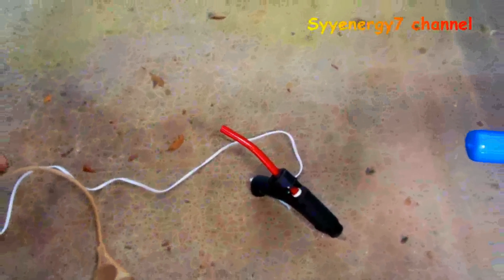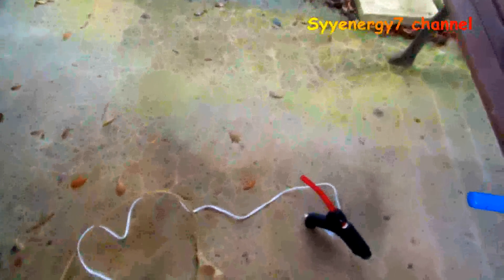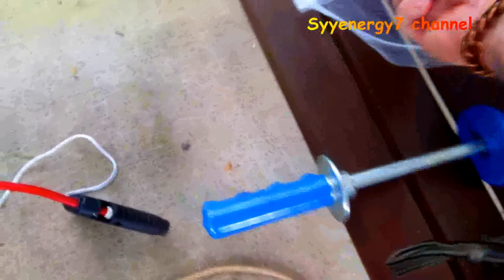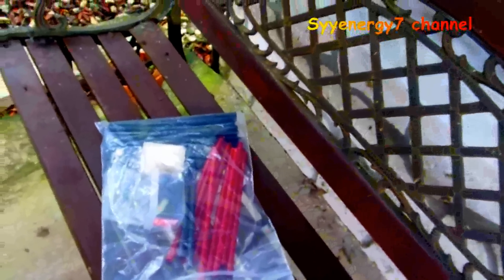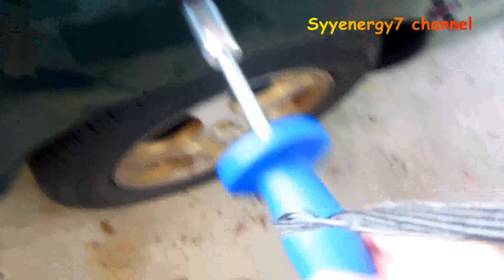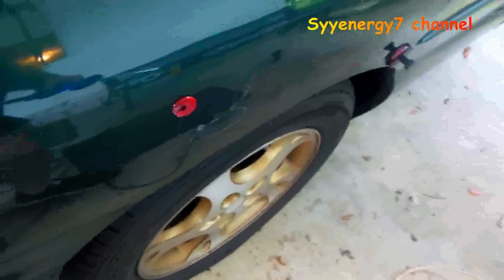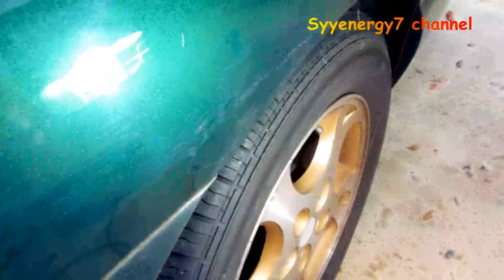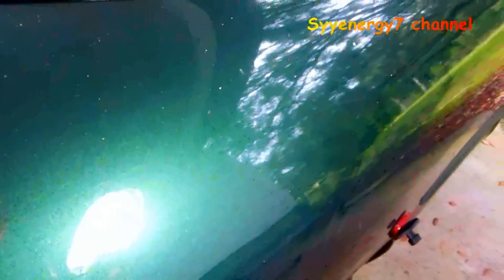Chrysler Sebring -Small Ding, Dent Repair - PDR Glue Tab